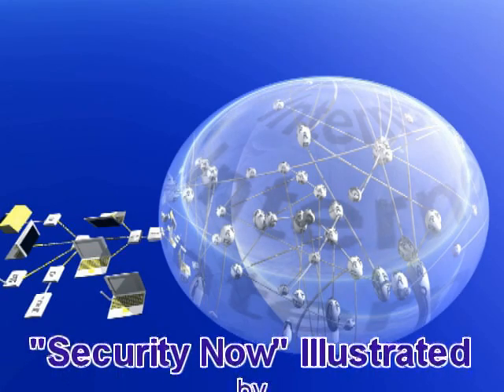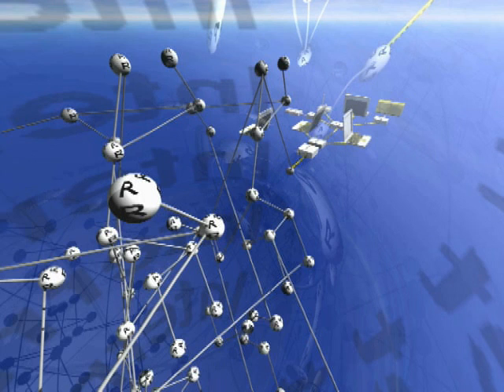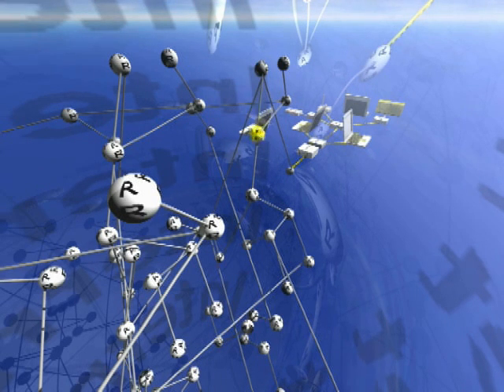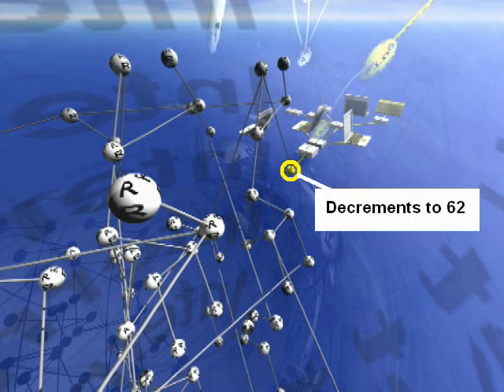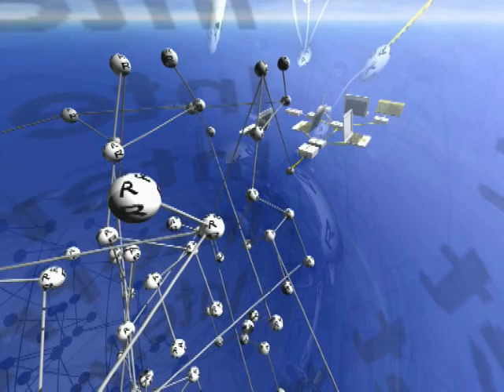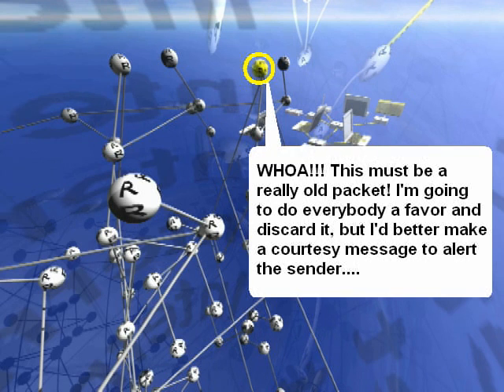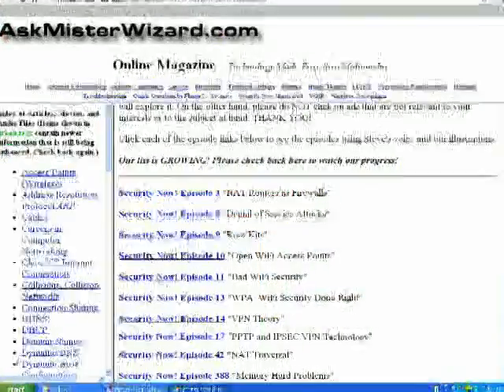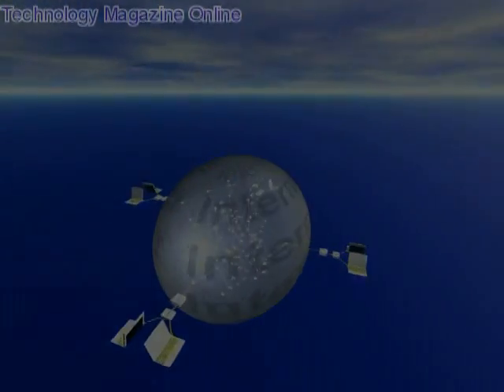Security Now Illustrated, Episode 25 Seg 5: "How Internet Works P1" by AskMisterWizard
Click the link above for the main page on this subject.

In classic Episode 25 of "Security Now!", Steve Gibson works with Leo LaPorte to explain "How the Internet Works, Part 1". This is Segment 5 of 7, with explanation of "Time To Live" and a brief summary of the "TTL" field that's present within the IP Header, near the beginning of every IP Packet.

There are other segments in this series. To find the other segments, please visit our main page through the link at the top of this YouTube descriptive text.